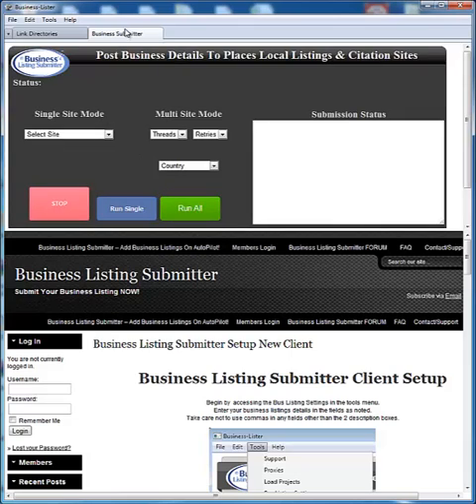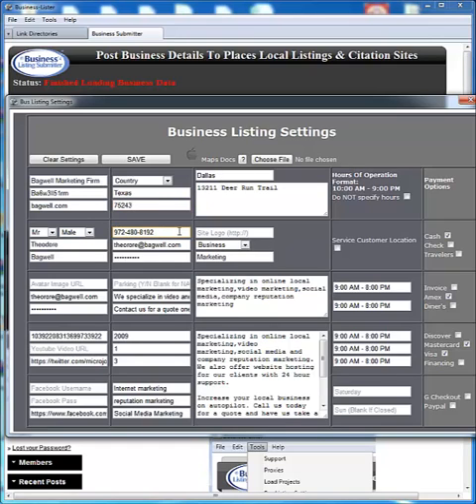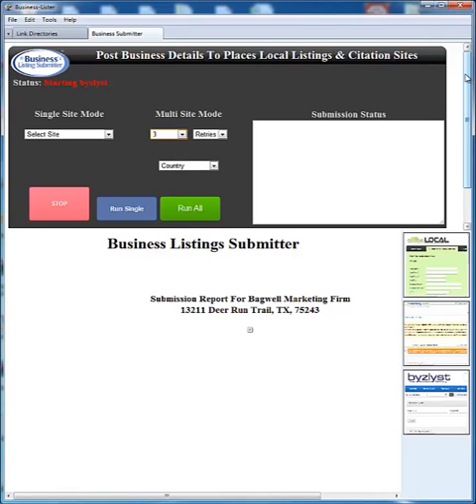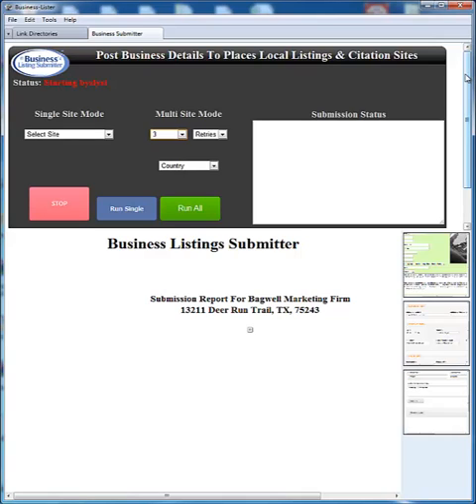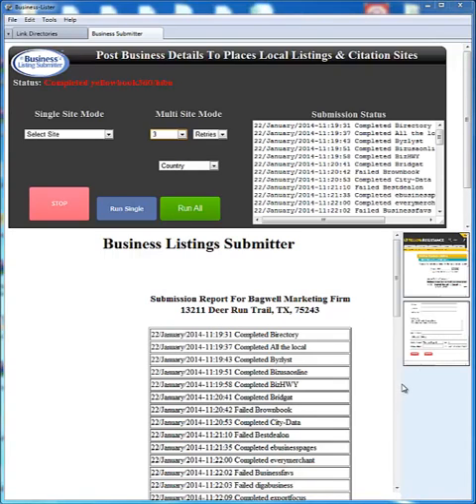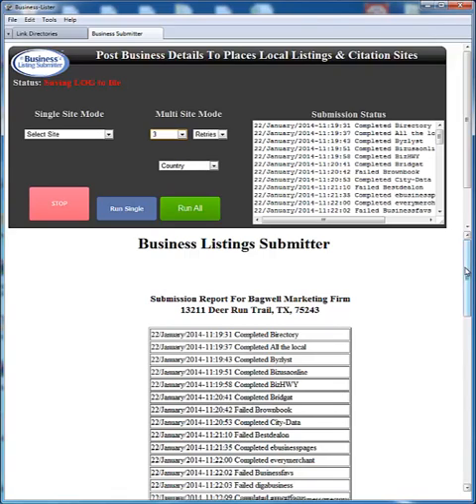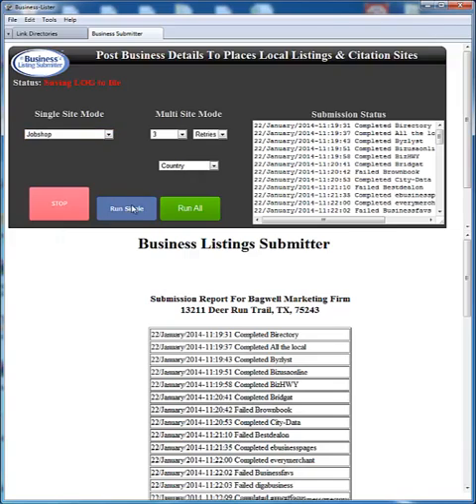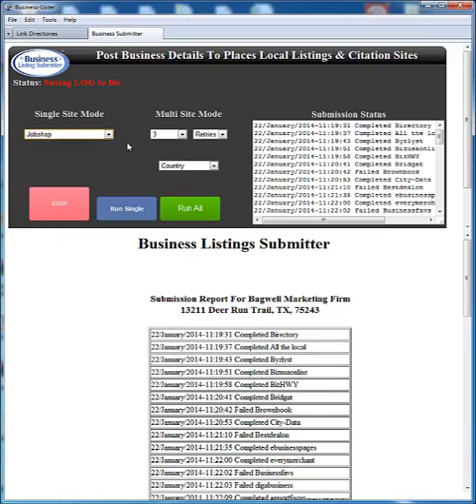Business Listings Submitter Run 2014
Business listings submission run on Jan 22 2014 after many updates and site changes.  Achieved 82% success rate on submissions.